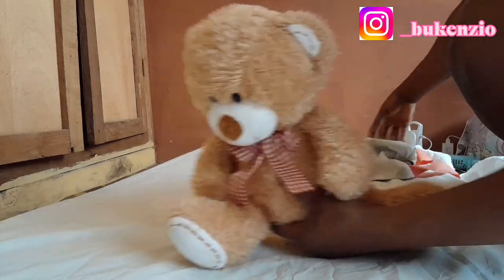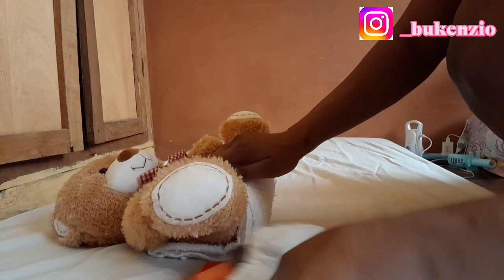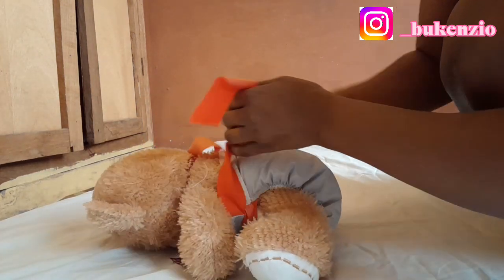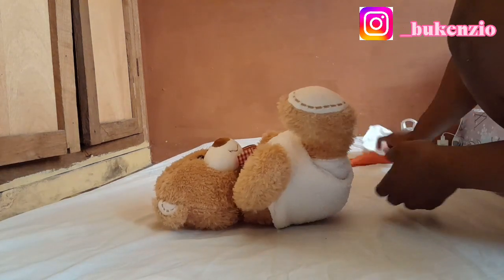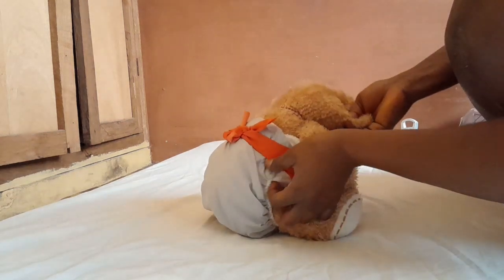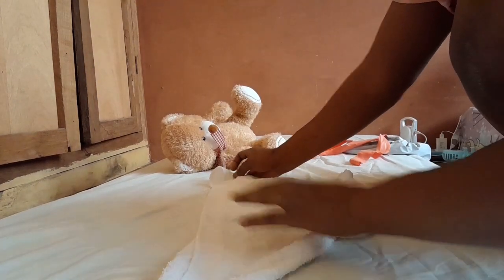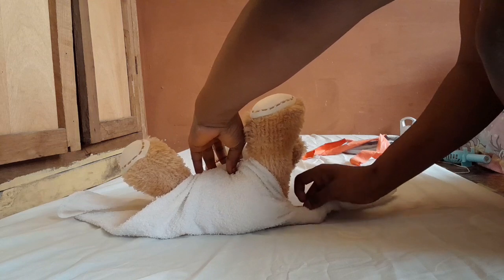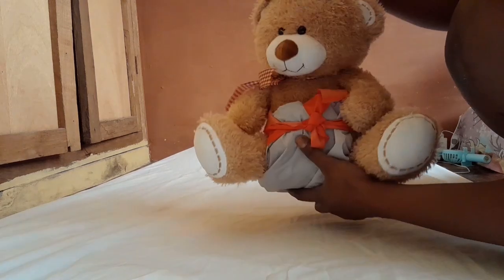HOW TO TIE A NAPPY | 3 Perfect NAPPY HACKS For First Time Mom | Beginner Friendly